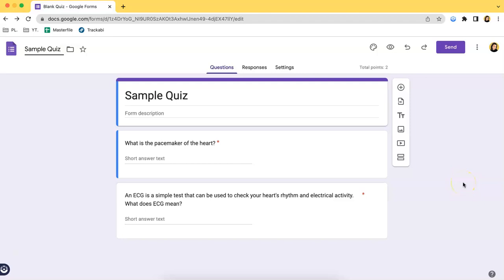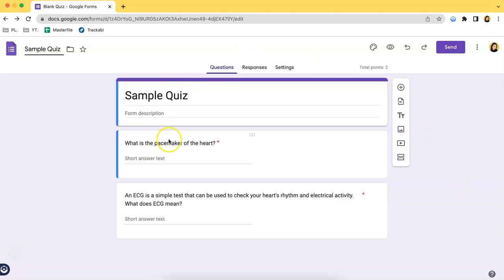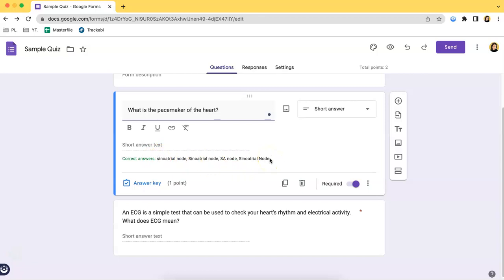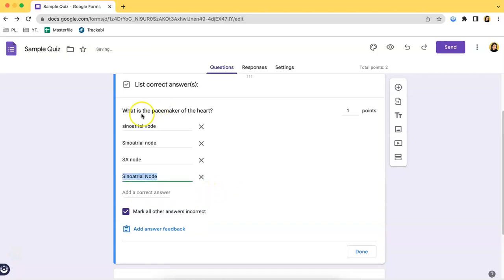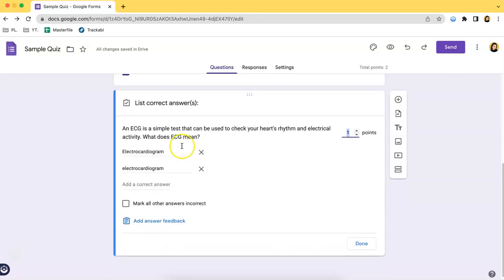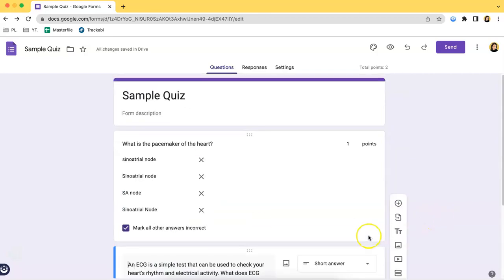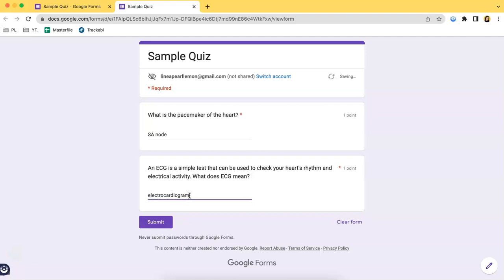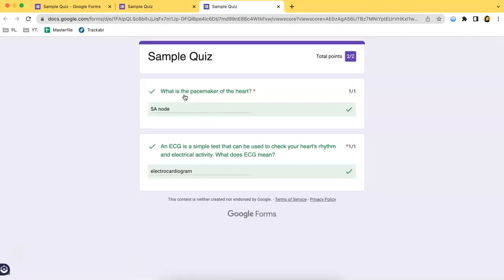Viewing the Answer Key of a Google Form Quiz | UpForm 2023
In this video, we'll show you how to get or view the answer of your Google Form Quiz.